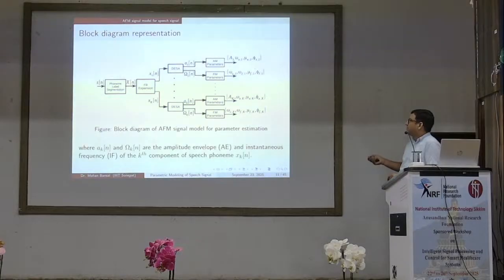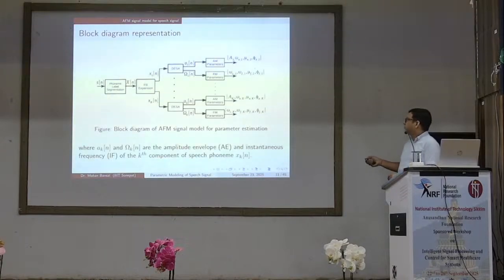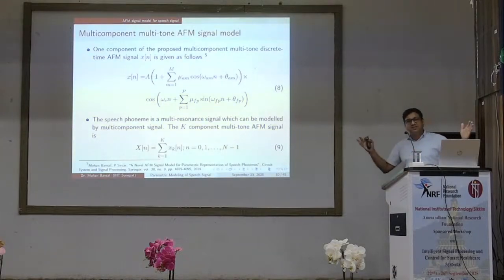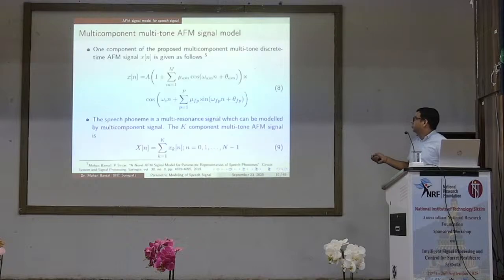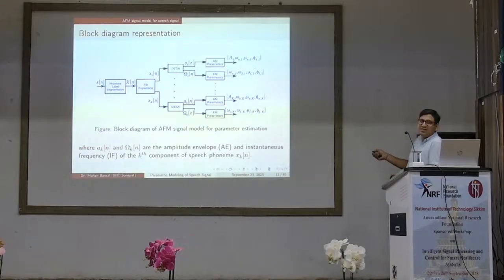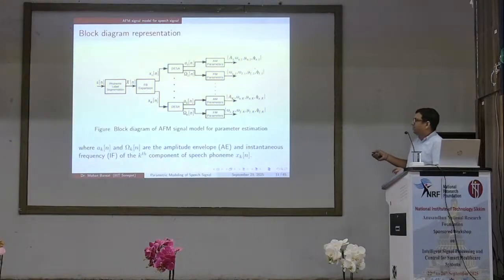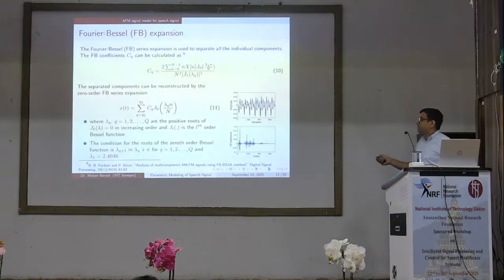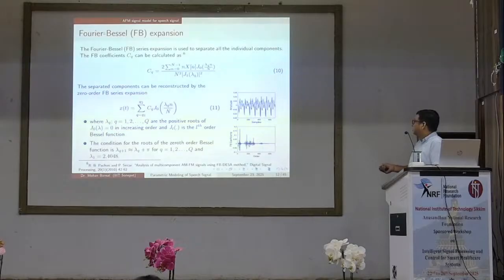Parametric modeling of speech signal for neurological disorder detection.